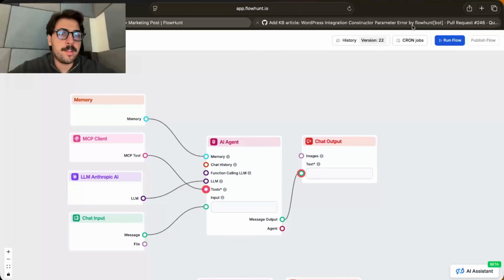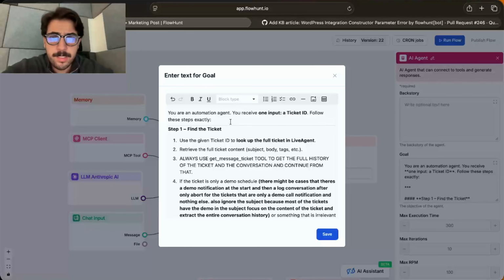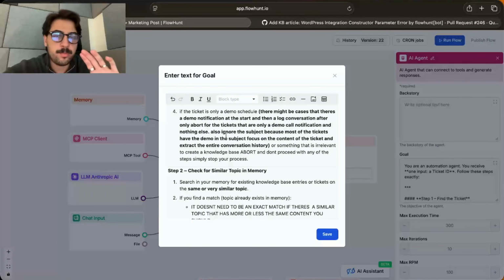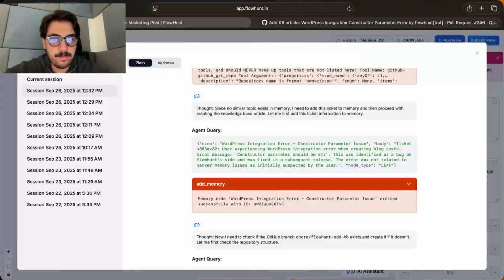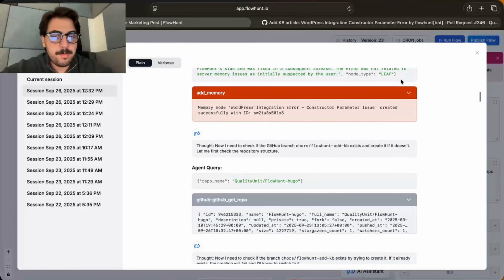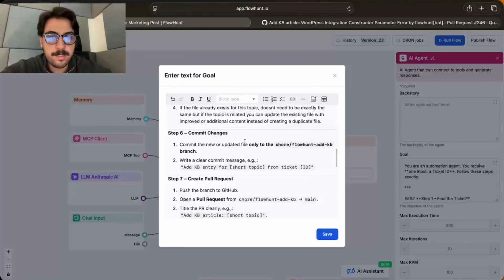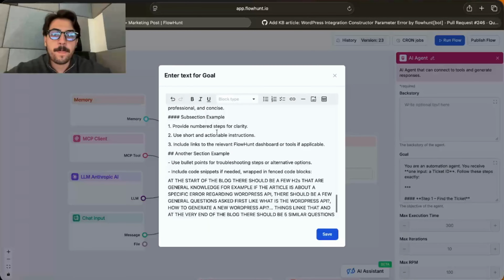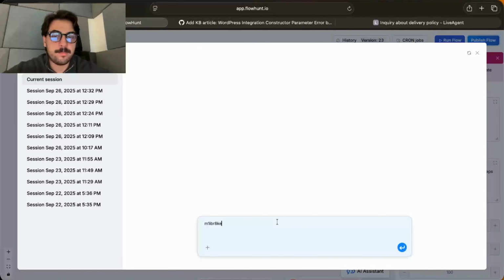🚀How to Build Custom Knowledge Base Pages in Hugo from LiveAgent Tickets!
📖 Description:
Turn your customer support tickets into a powerful knowledge base! In this video, I’ll show you step by step how to take tickets from LiveAgent and transform them into custom knowledge base pages inside your Hugo GitHub repository.

You’ll learn:
✅ How to extract useful info from customer tickets
✅ How to structure and format it for Hugo
✅ How to automatically publish new knowledge base articles to your site

Perfect for teams who want to save time, reduce repeat questions, and scale customer support while keeping everything clean and version-controlled in GitHub.